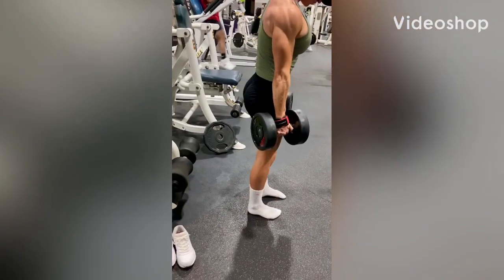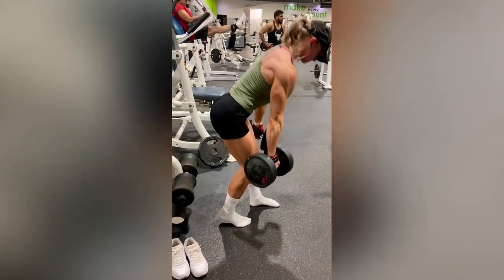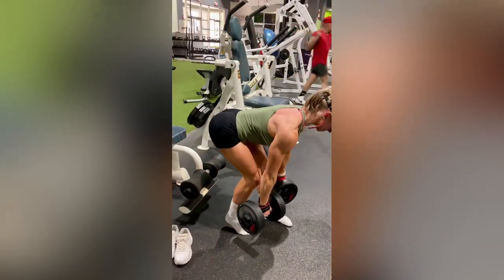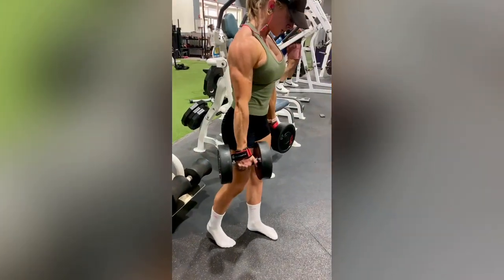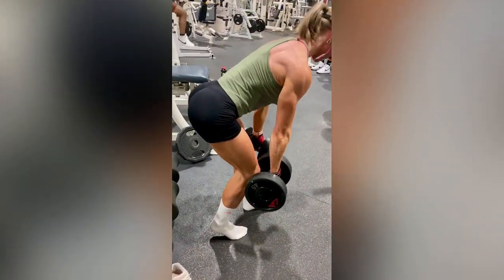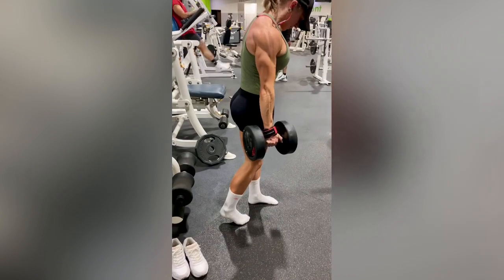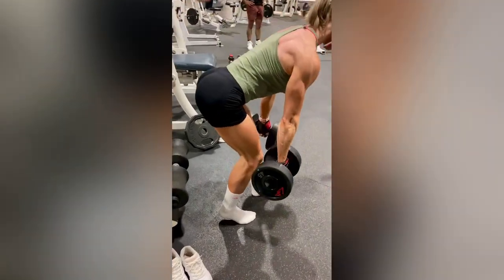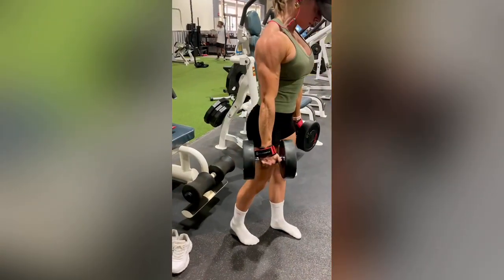B-Stance RDL Demo